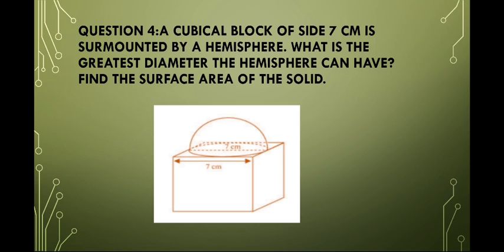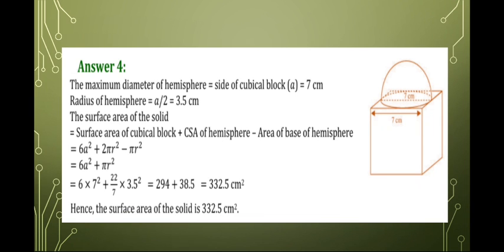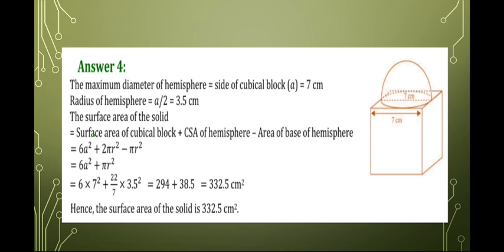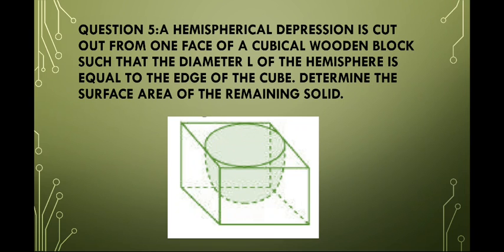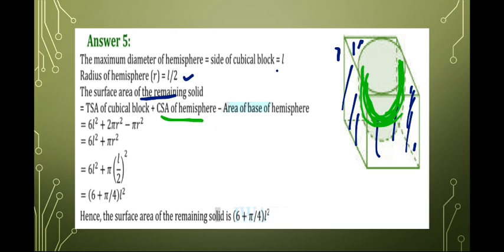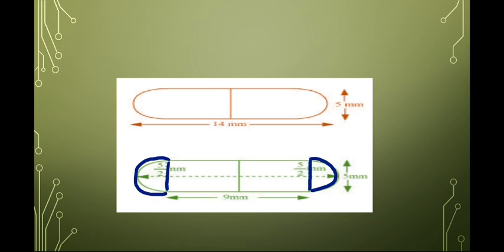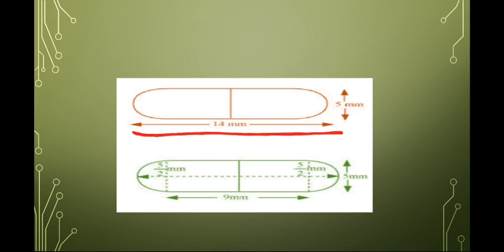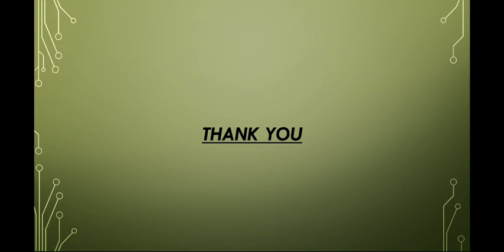Solution of Exercise 13.1 Part 2 from Surface area and Volume (Class X)